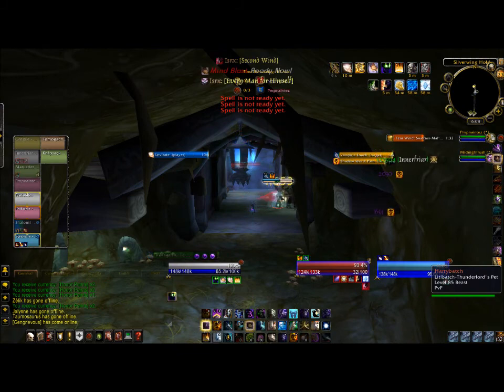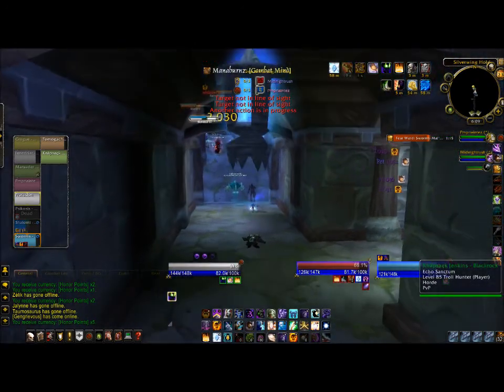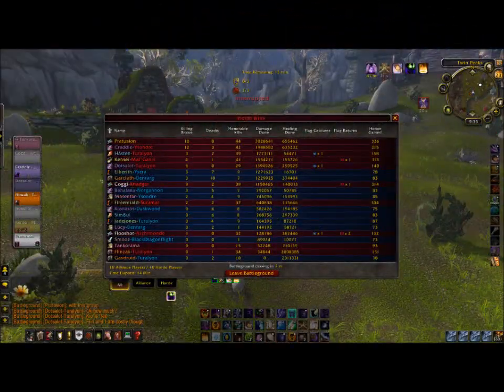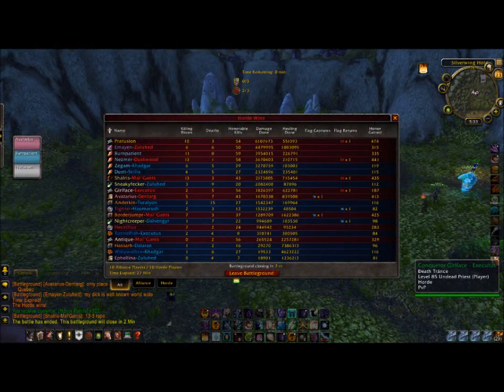Shadow Priest 5.0.4 PVP Guide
This is a revisit to the shadow priest after a few emails came in regarding concerns about damage and survivability.  Forgive the odd voice tonight as I probably shouldn't do a commentary while my son is trying to sleep.